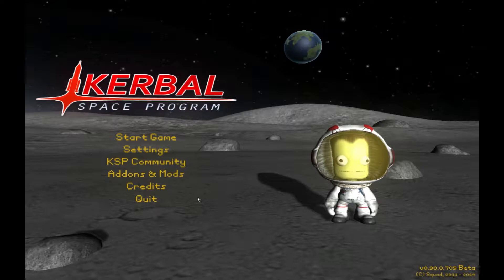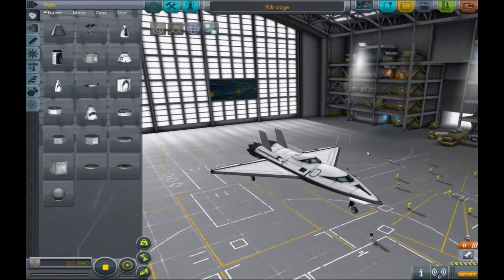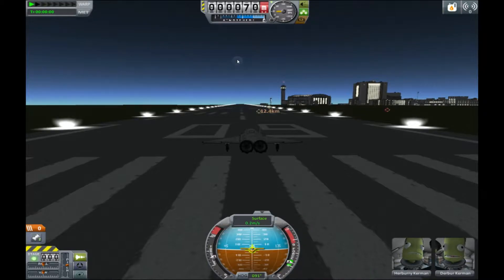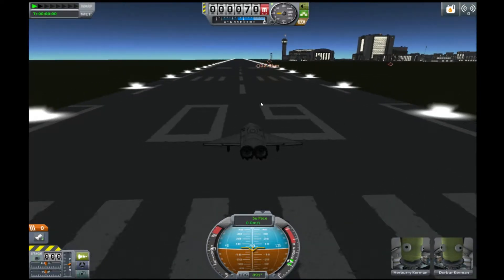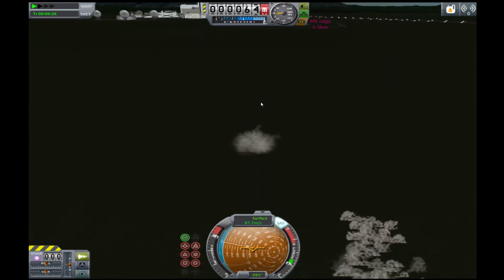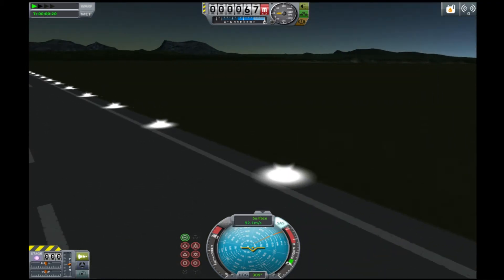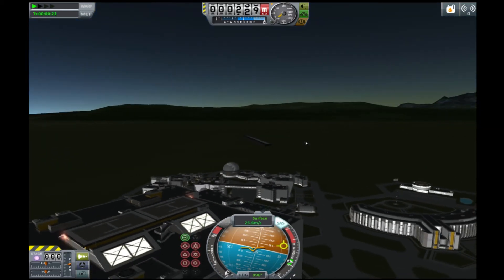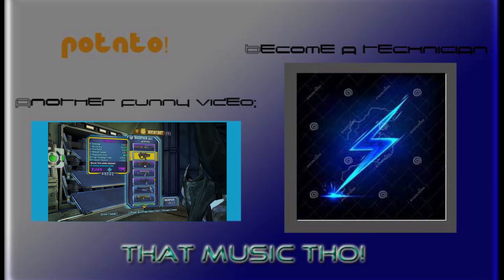Kerbal Space Program #2 l Funny glitch! l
I hope you enjoy(ed) this video.
Today, we have the technology!...to crash!

Follow me on: Twitch/Twitter/Google+